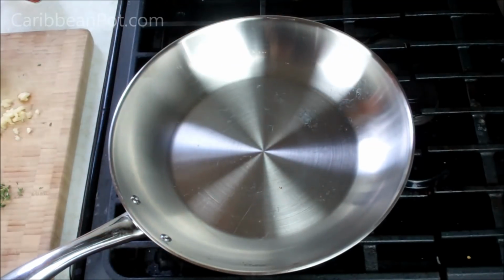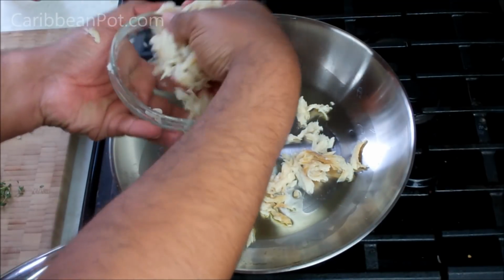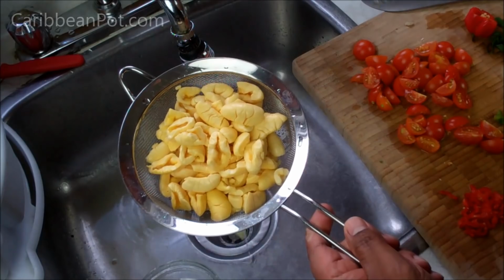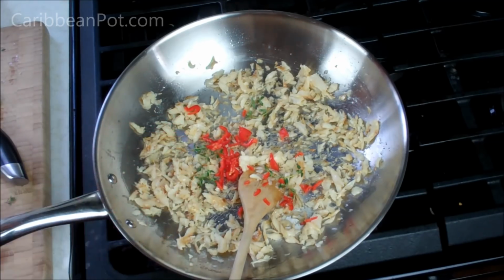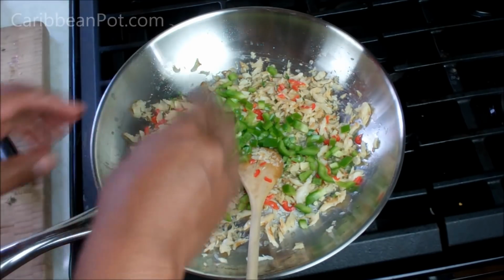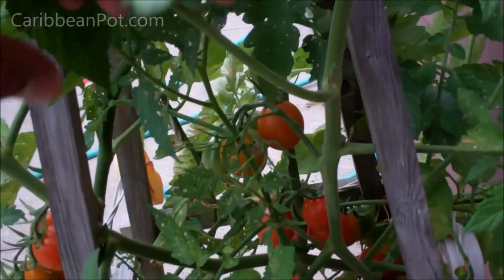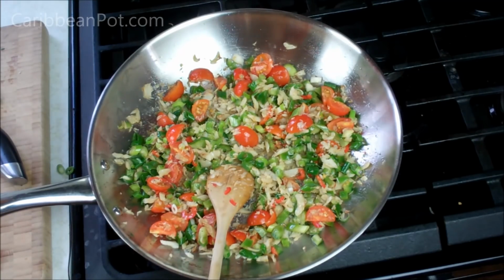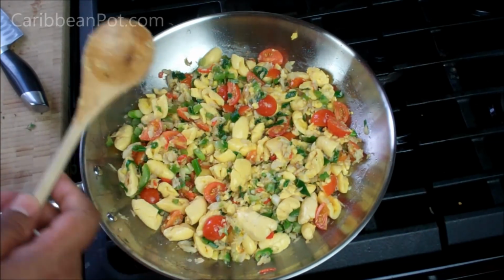Ackee And Saltfish Recipe TastyTuesdays | CaribbeanPot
Learn how to make Ackee and Saltfish in this episode of TastyTuesdays with Chris De La Rosa of CaribbeanPot.com Ackee and Saltfish (salted cod) is a classic Jamaican breakfast dish, enjoyed with festivals, boiled yams, green bananas or fried dumplings. With simple step by step instructions you'll soon master Jamaican cooking.

For this Ackee and saltfish recipe you'll need...

1 can ackee (drained + rinsed)
1/3 lb salted cod
1/2 bell pepper
1/4 scotch bonnet
2-3 tablespoon olive oil
2 scallions
6-9 cherry tomato (or 1 medium reg tomato)
1 clove garlic
1/4 teaspoon black pepper

Get my Gourmand Award winning cookbook, The Vibrant Caribbean Pot - 100 Traditional And Fusion Recipes Vol 2 @